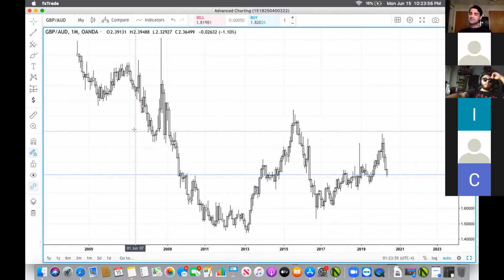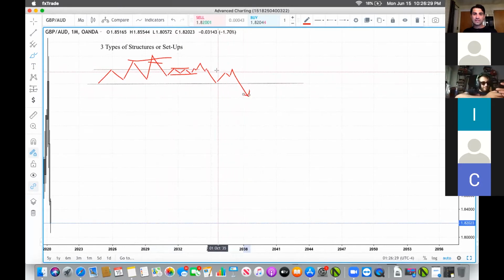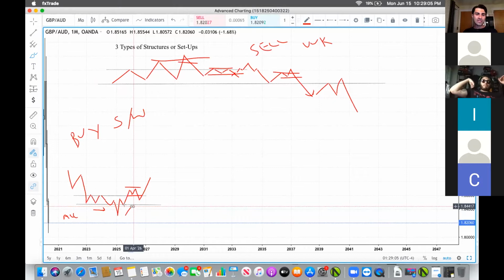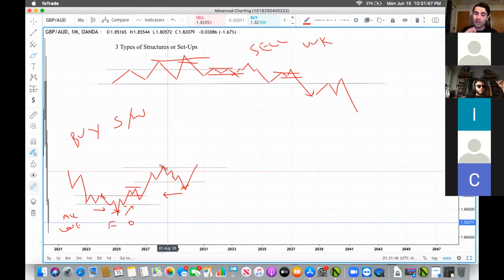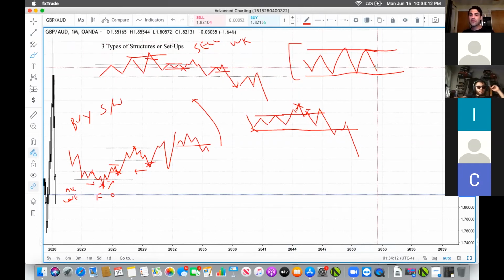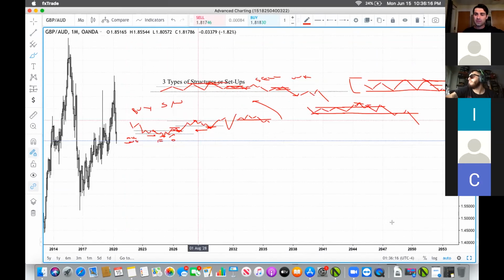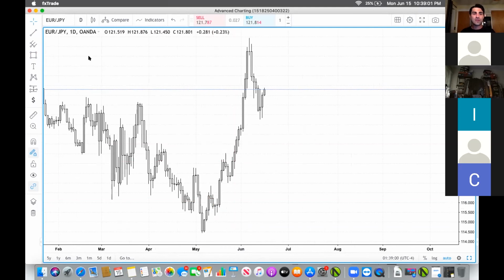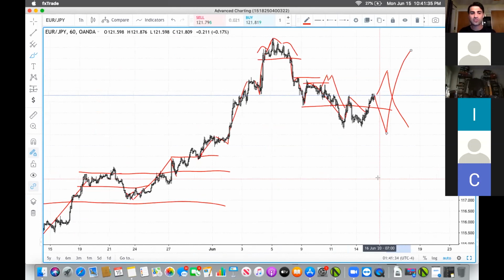A SNEAK PEEK INTO ONE OF OUR TRAINING SESSIONS.... ** ( MARKET STRUCTURES & CORE SET-UPS ) **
In this video you peeps will get a sneak peek into one of our weekly training sessions we conduct for a lot of our novice traders. The primary focus of this training was to cover several details and variables as to what reoccurring structures present themselves every week and our core set-ups we utilize to exploit those structures for profit. We hope you enjoy!

** INSTAGRAMS **
Cris - @P0lar.FX
David - @Traderscreed

** DISCORD INFO **
- Leave us a comment or email our assistant if you are interested, have any questions, or want immediate access.
- Subscription fee is $50 a month. No automatic or recurring payments. Simply pay as you go or every month you want access.
- Payment methods are Zelle if in the U.S. and PayPal if outside the states.

Chris & I extend our sincere gratitude for taking time out of your day to watch this video. Much love. For any further trading related questions or about our discord, please contact our email @ and our assistant will be happy to help. Until next time!